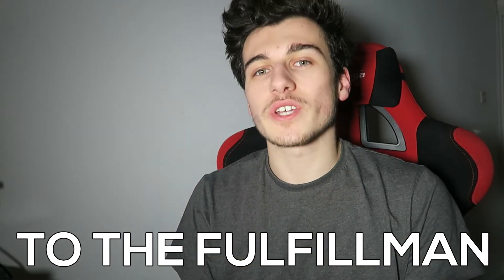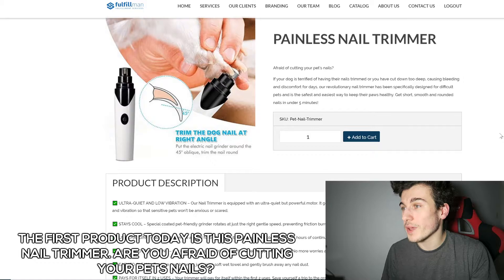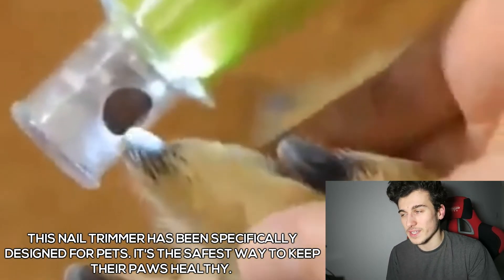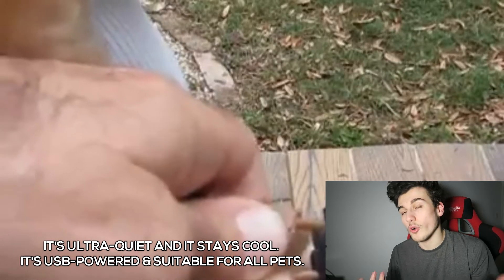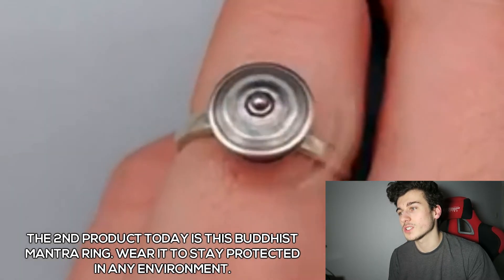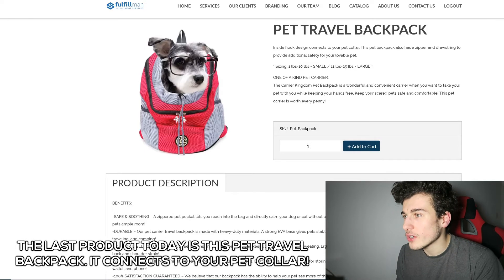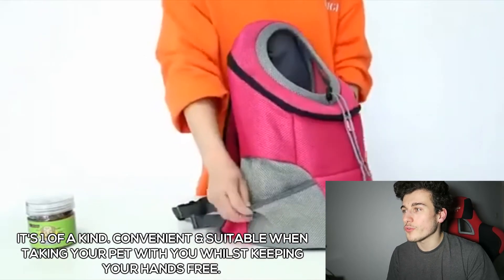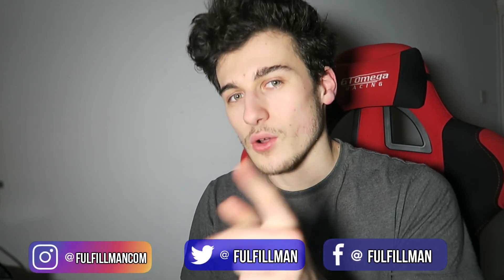😍 SHOPIFY DROPSHIPPING 2020 TUTORIAL 😍 | SHOPIFY TUTORIAL FOR BEGINNERS | IMPROVE YOUR SHOPIFY STORE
It is time again to share with you the best and straight to the point product research guide for Shopify this week! Improve your sales and productivity with these 3 products from the Fulfillman Winning Products Catalog.

We handpicked these 3 products for only one reason, they will surely sell and we tested them for you. We can give you the suppliers information for these winning products and source the product for you.

Fulfillman hopes you the best and earn more this year with these products!

winning products ★ arie scherson ★ sell this now ★ beast of ecom ★ scott hilse ★winning products 2020 ★ dropshipping ★ dropshipping products ★ tristan broughton ★ the ecom wizard ★ shopify winning products ★ shopify winning products 2020 ★winning product ★ ecom king ★ rafael cintron ★ winning products shopify ★ ricky hayes ★ dropshipping products 2020 ★ how to find winning products ★ dropshipping product research ★ hayden bowles ★ best dropshipping products ★ dan dasilva ★ shopify dropshipping